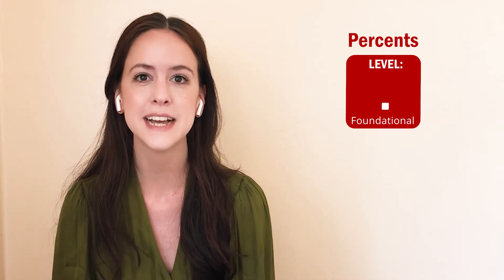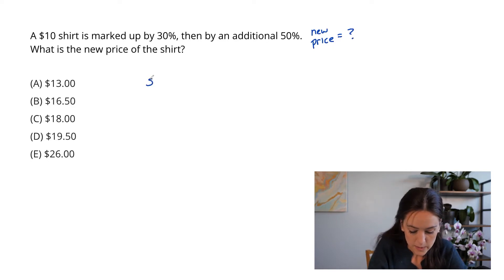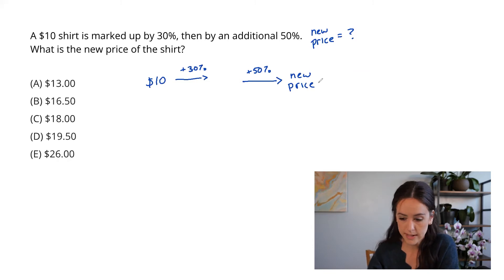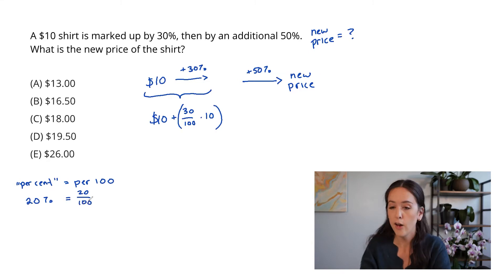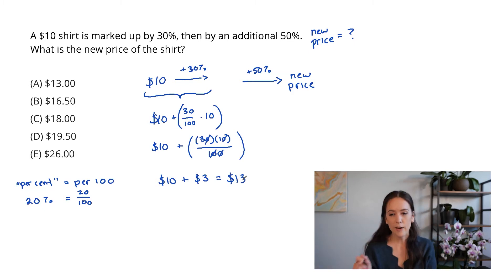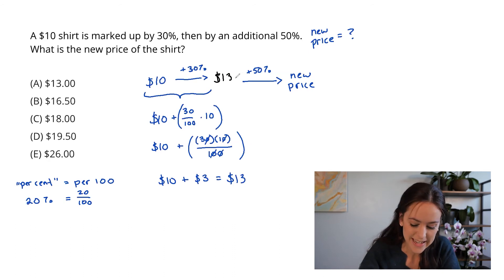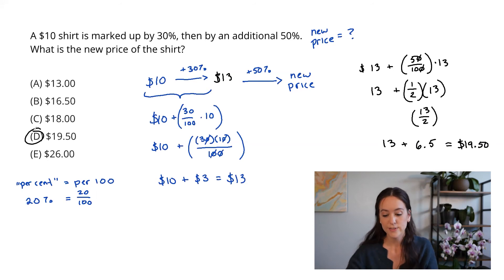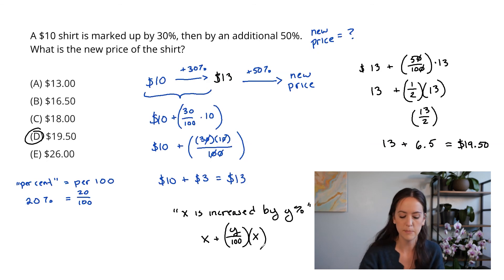The GMAT Math Spotlight: Laurel Teaches a Foundations Quant Question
Practice your GMAT quant skills with this foundational-level Percents problem, then GMAT instructor Laurel Hanson will walk you through how they solved it.

Happy studying!

- Manhattan Prep